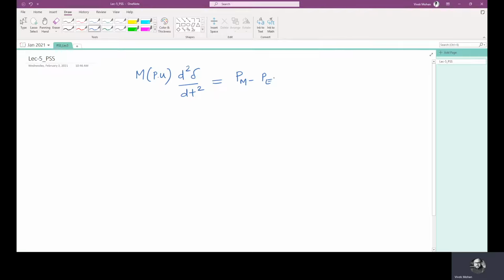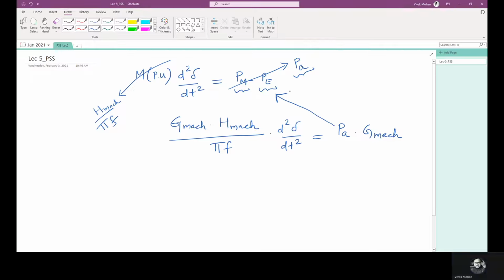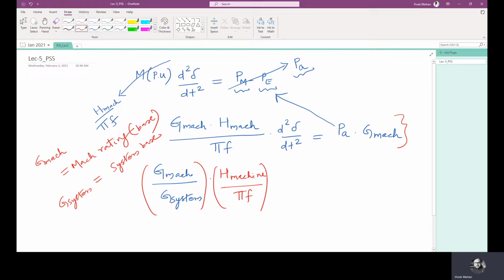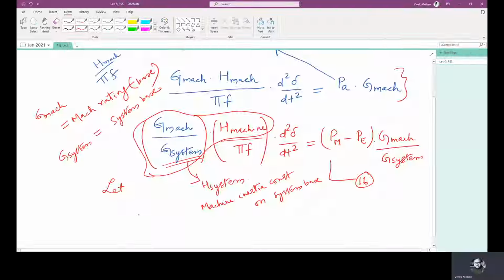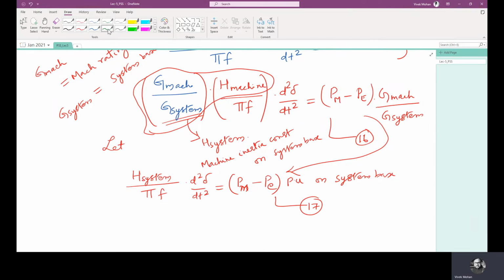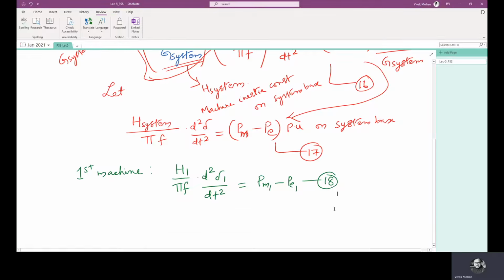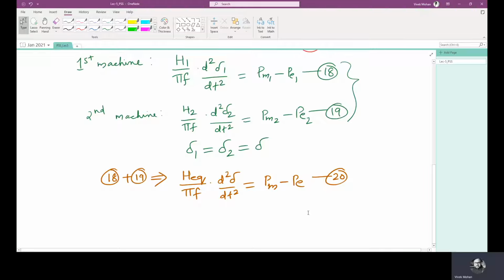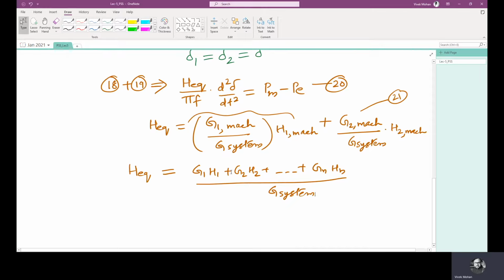Multiple Machines Operating in Unison